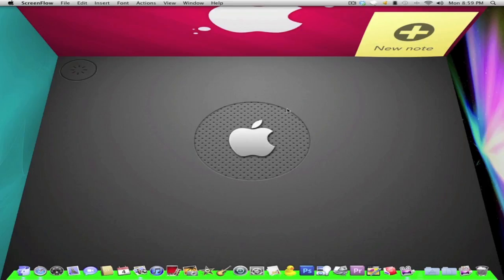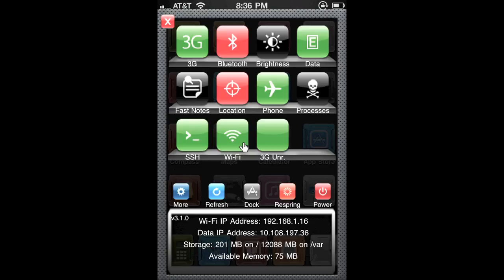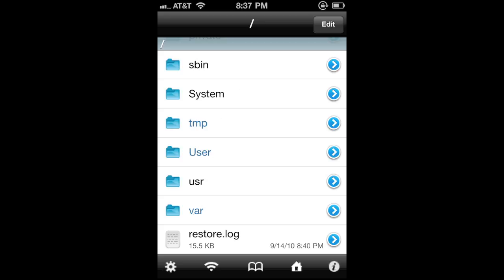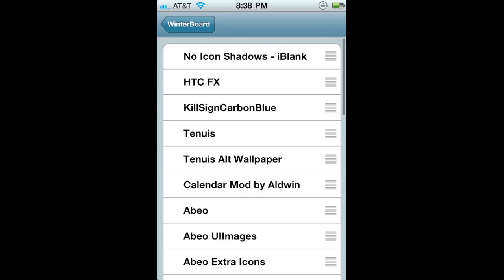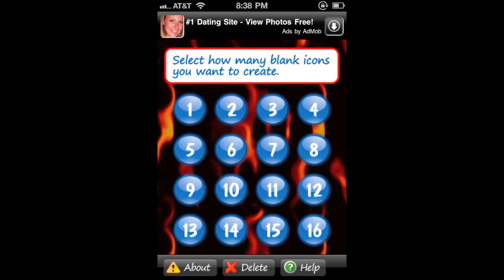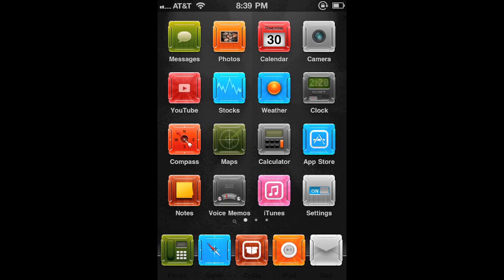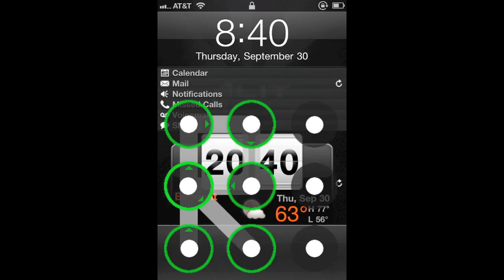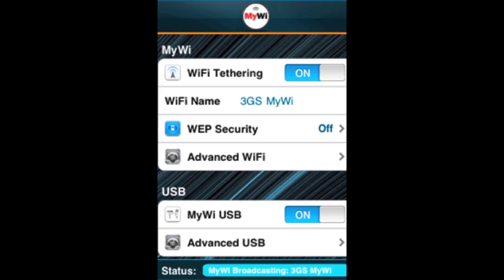Top 10 cydia apps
Sb settings
ifile
winterboard
installious                  cydia.hackulo.us
iblank
3g unrisricted
5 icon dock
cydelete
cygadget
my wi